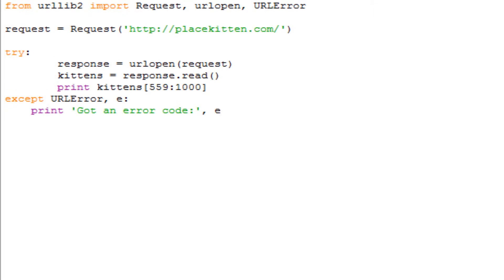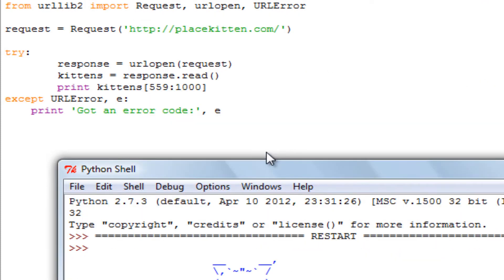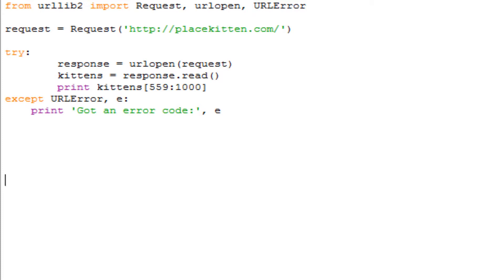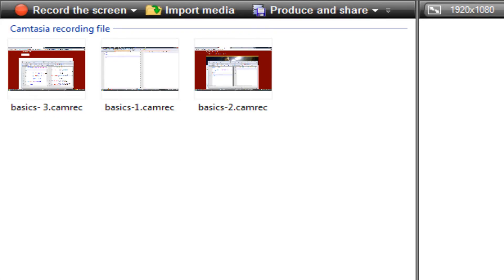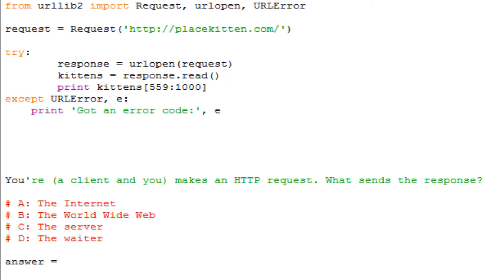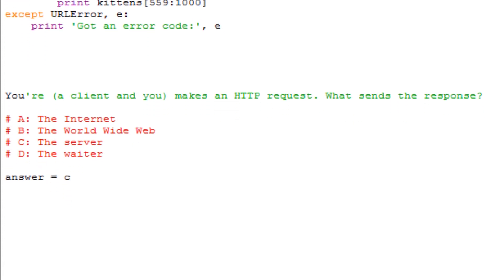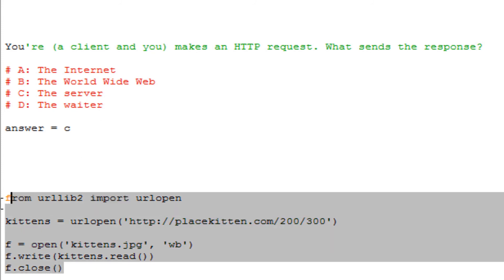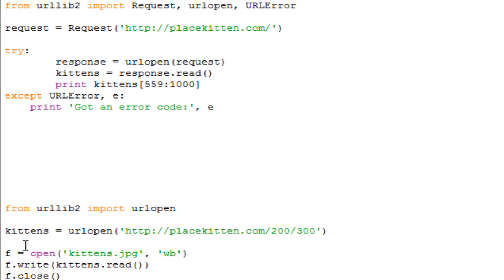Codecademy Python 2013- How to use API's in Python- Section 1- What is HTTP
Tutorial guide on Codecademy's new API track.